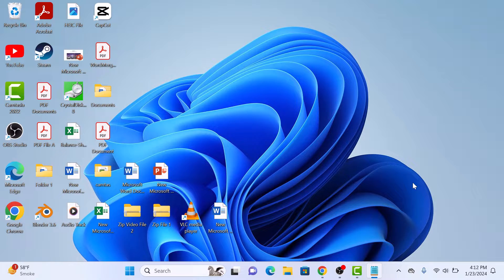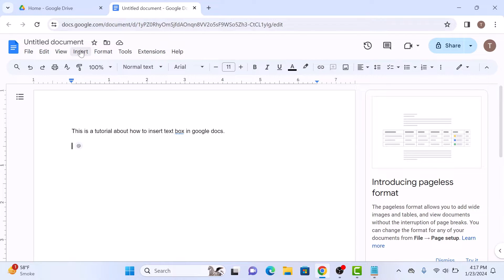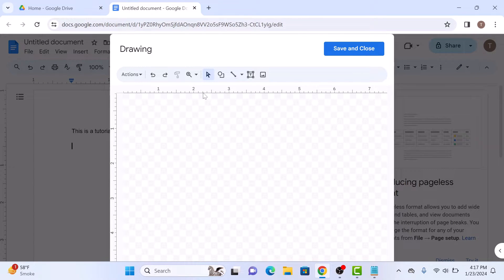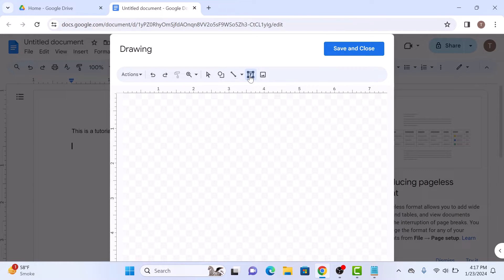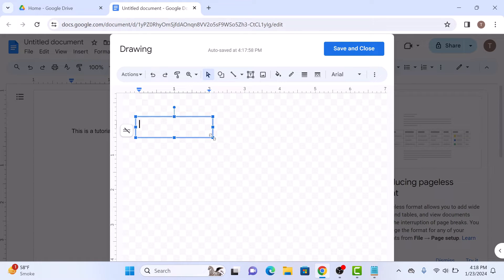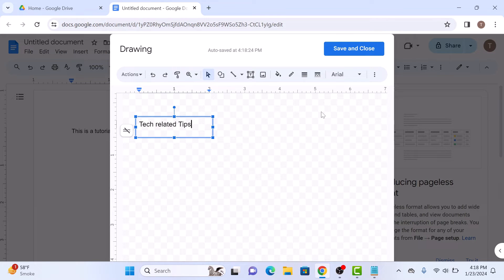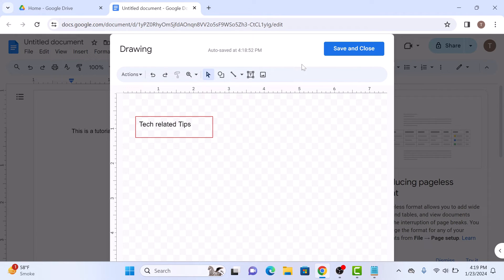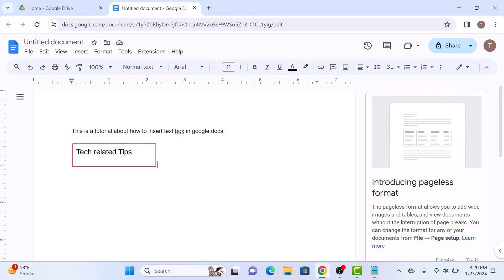How to Insert Text Box in Google Docs | Add a Text Box on Google Docs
This video guides about how to insert a text box in google docs.

Adding a text box on Google Docs allows you to emphasize and visually organize specific information, enhancing document clarity and making it more engaging for your audience.

To learn how to add text box in google docs, simply follow the step-by-step guide.

Here are the Steps to Create a Text Box in Google Docs:

1. Open Google Docs document.

2. Click on "Insert" in top menu and hover over to "Drawing" and select "+ New".

3. Click on the text box icon in "Drawing Dialog Box".

4. Click and drag to create the size of your text box on the canvas.

5. Type in your desired text and click "Save and Close".

This will save your text box, and you can then click on it to move or resize it within your document.

So that's how to insert text box on google docs. If you face any issue during the process then ask me in the comments section below for the solution.